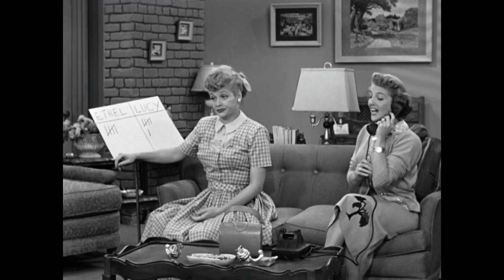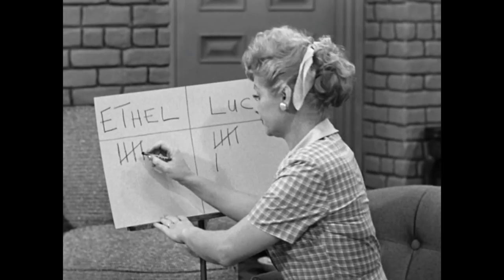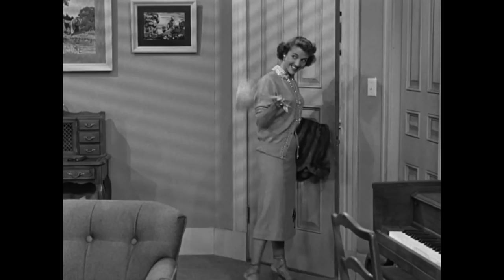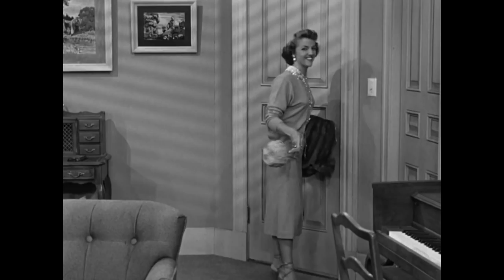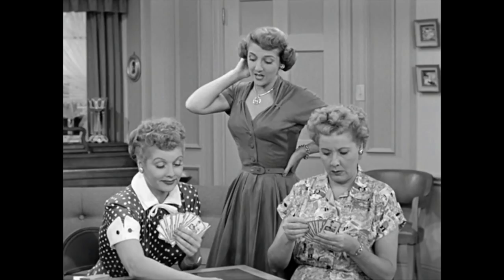Real Reason: Why LILLIAN Appleby MORPHED Into CAROLINE Appleby on "I Love Lucy!?"